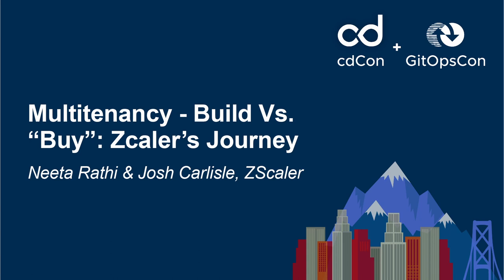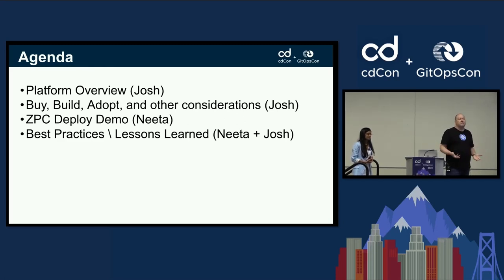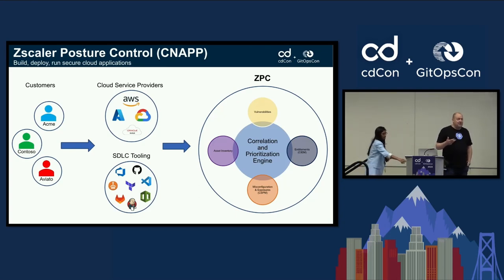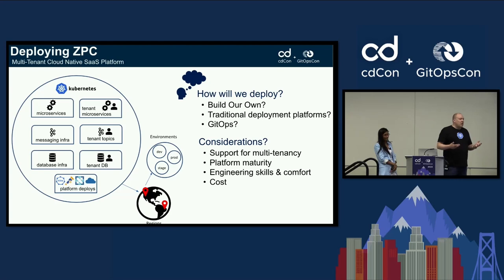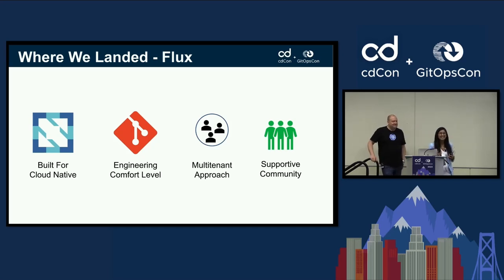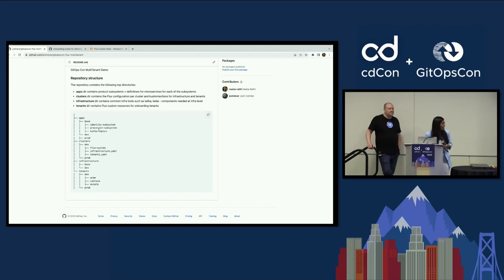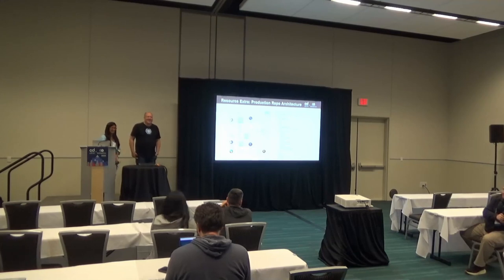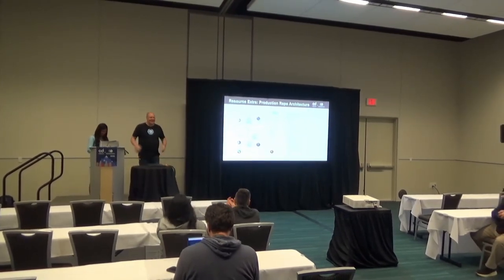Multitenancy - Build Vs. “Buy”: Zcaler’s Journey - Neeta Rathi & Josh Carlisle, ZScaler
Zscaler needed multitenancy and a tenancy lifecycle that was robust and scalable, and they reflected on build vs. “buy”? Because of the rich Kubernetes-native ecosystem, Zscaler didn’t have to build their own custom tooling, and instead could rely on active and supportive open source projects. This talk covers their journey of testing an architecture in which they had a deployment repo with Helm charts, GitHub actions, etc., code deployments using the Kubernetes SDK, and a range of custom tools for their clusters. This solution was fragile and didn’t support progressive delivery (canary and a/b deployments). So they explored another option: a system with Kubernetes, Flux, Helm, Kustomize, Terraform, HashiCorp Vault, Git, and LaunchDarkly. They now have a multitenancy solution that includes lifecycle capabilities such as on and offboarding a tenant by simply removing a kustomization from a tenant yaml file. They’ll show how they removed complexity and risk with their new architecture based on a set of repos like a subsystems config repo to configure all microservices (eg. helm releases, git repos) and a Flux cluster repo for cluster definitions, tenant definitions, etc. They’ll show how to get started with these active CNCF projects for reliable multitenancy.